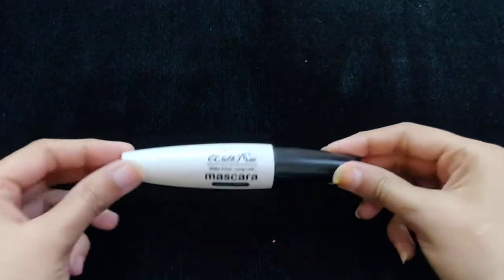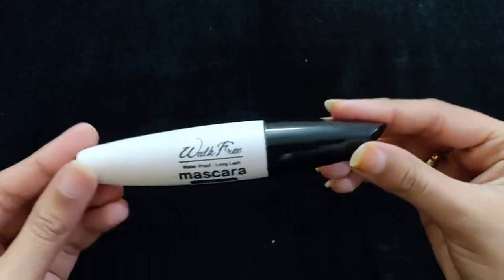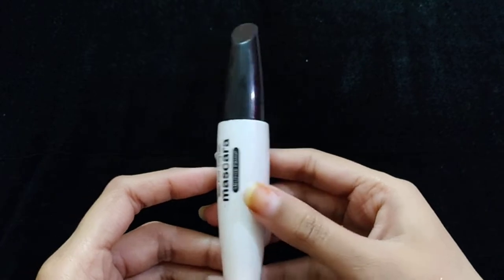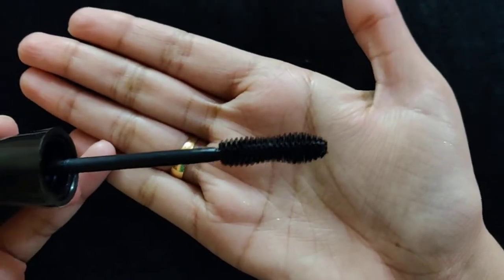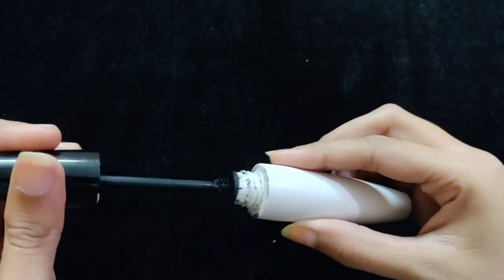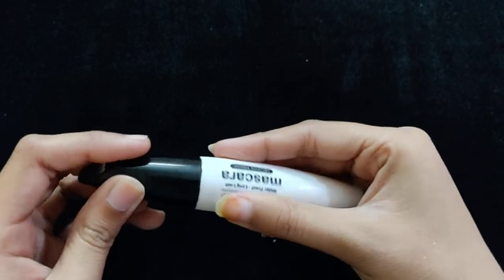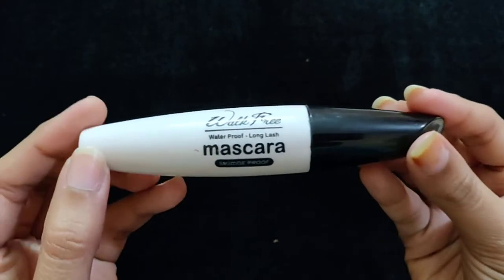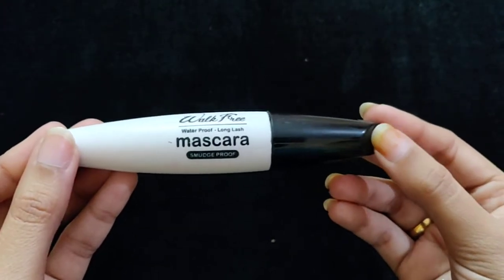blue heaven mascara review||affordable mascara review||drug store makeup product honest review